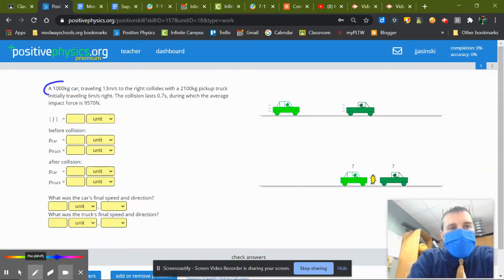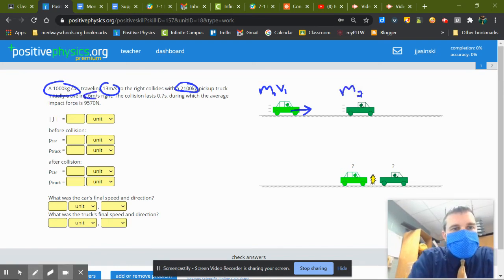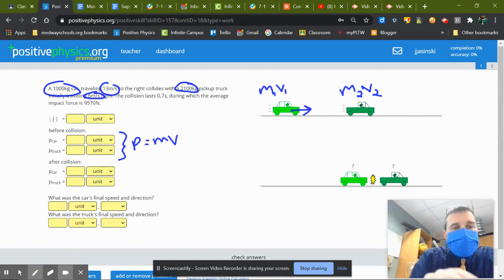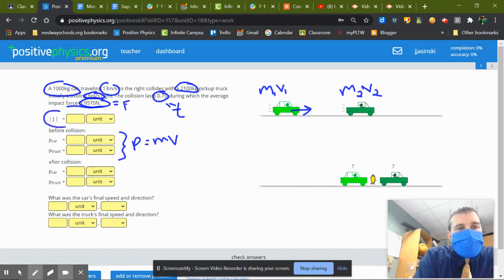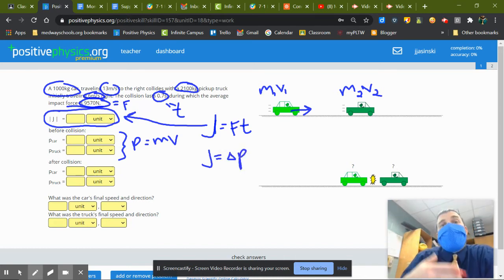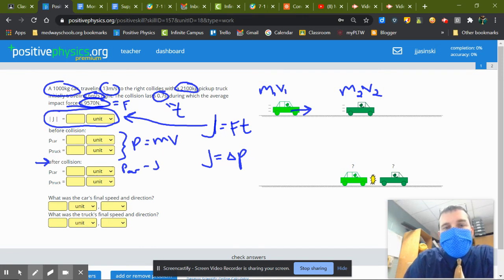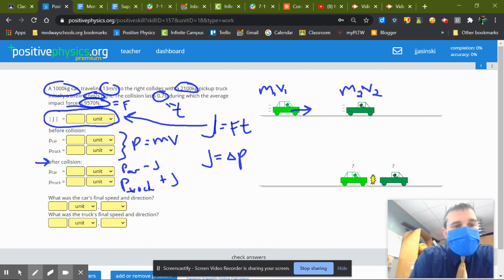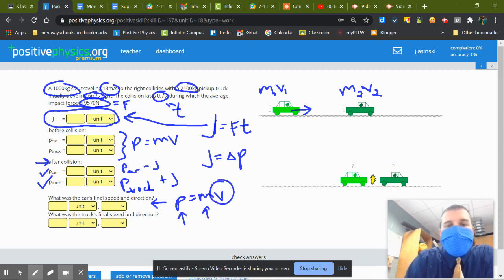+Physics 14:CP1 - Momentum & Impulse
Positive Physics Unit 14
Momentum & Impulse
Use force and time to find impulse.
Use mass and velocity to find momentum.
Use impulse to find the change in momentum and final momentum.
Use the final momentum and mass to find the final velocity.